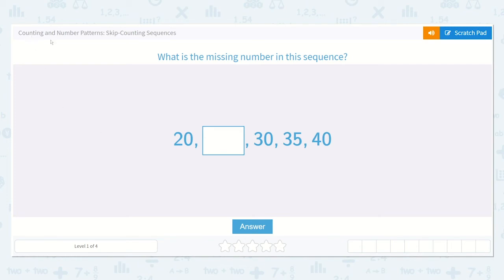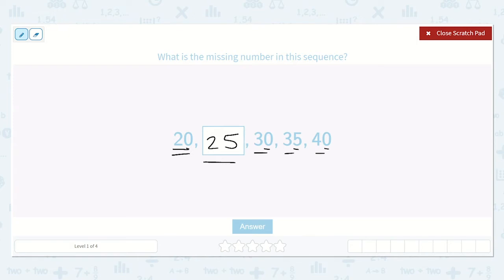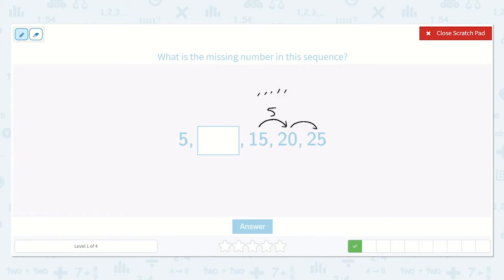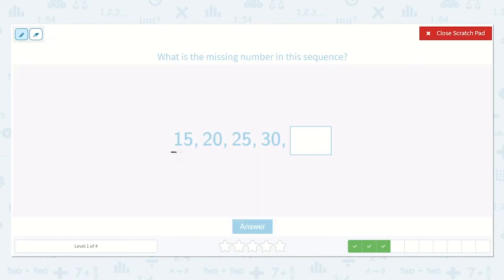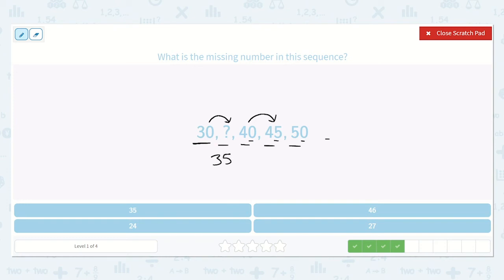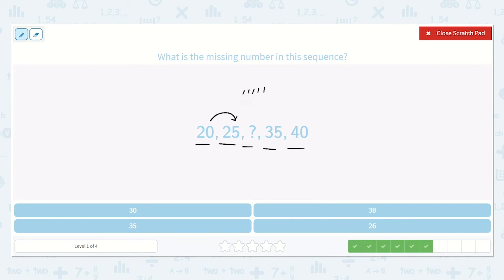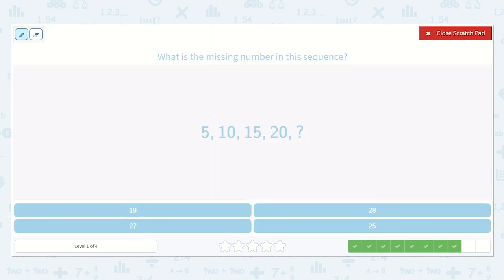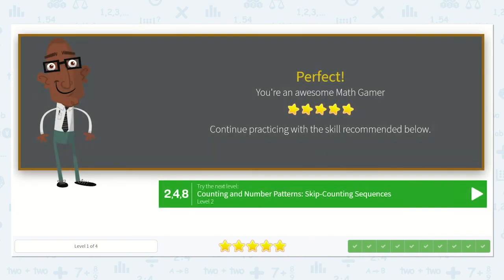2.45 Counting and Number Patterns: Skip-Counting Sequences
Counting and Number Patterns: Skip-Counting Sequences
Analyze the sequence of numbers to find what is missing.